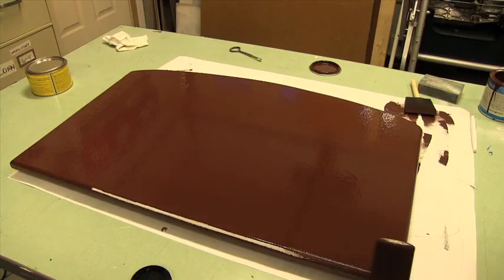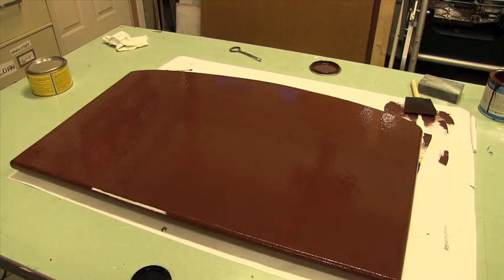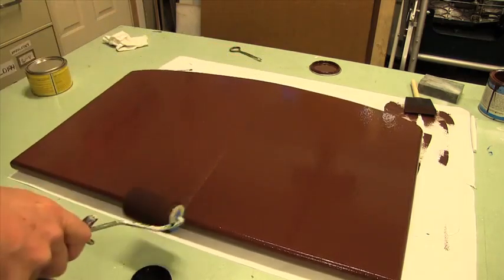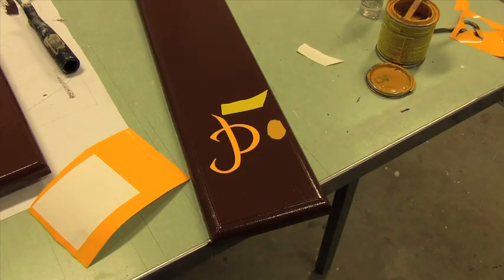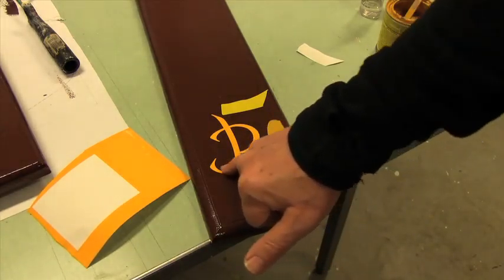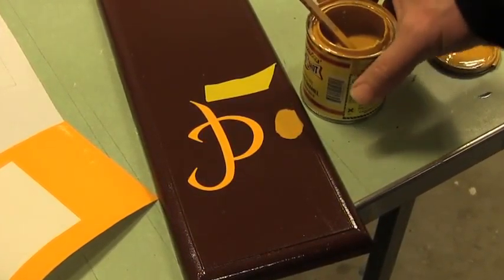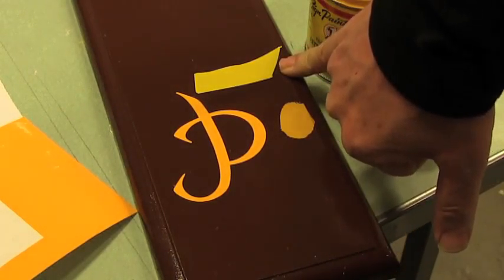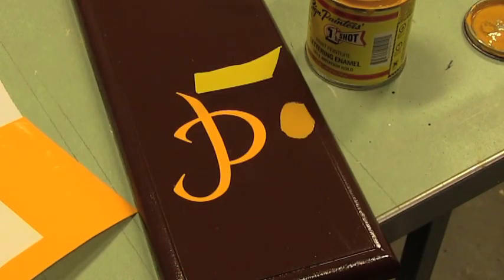Upper Valley Pilates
Color samples